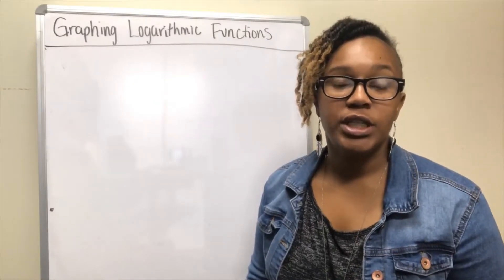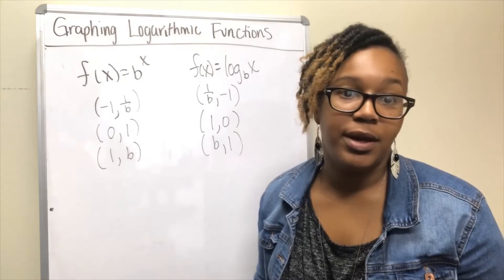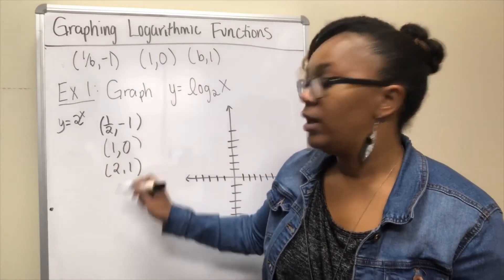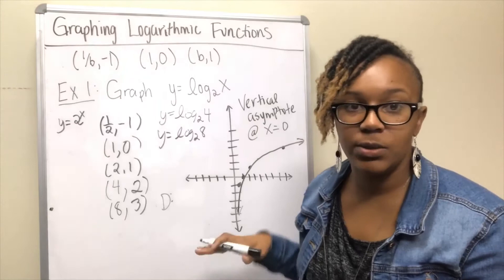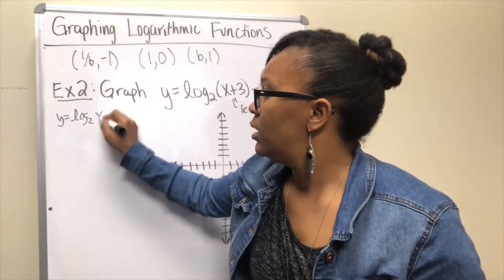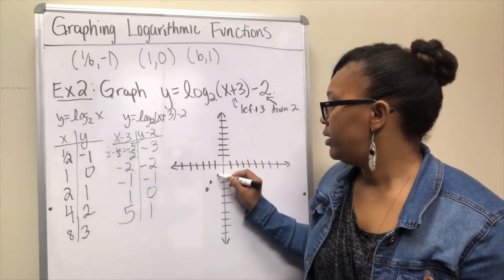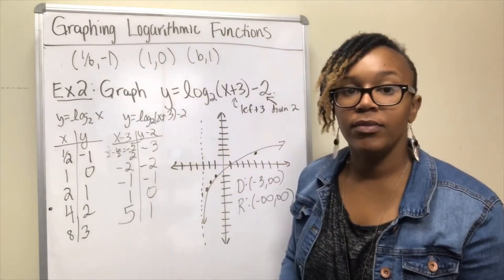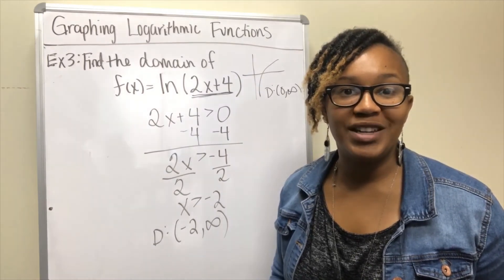Graphing Logarithmic Functions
In this video you will learn how to graph logarithmic functions using three common points on all  logarithmic functions. You will also learn how to apply transformations to basic logarithmic functions. In addition, you will learn how to find the domain of logarithmic functions.